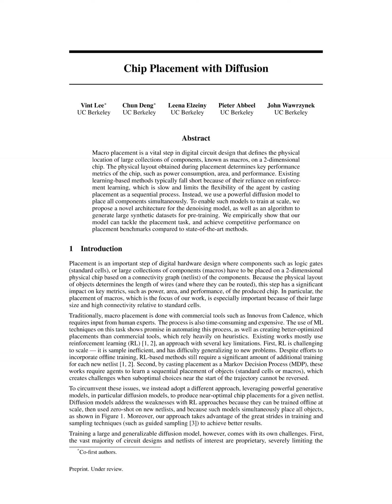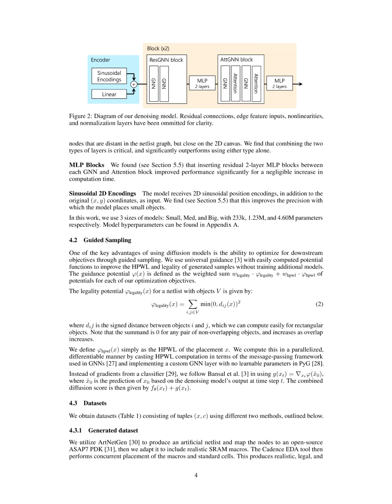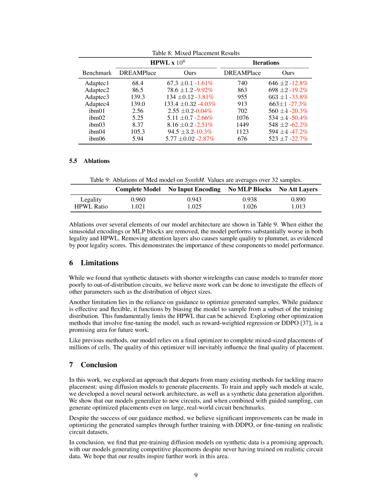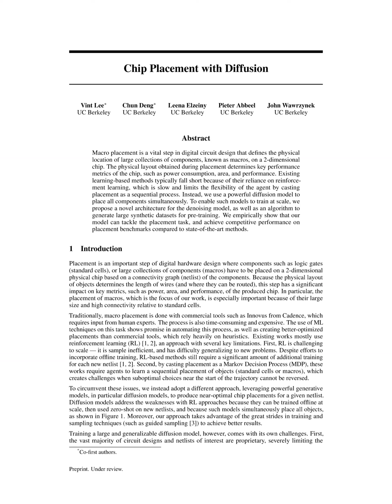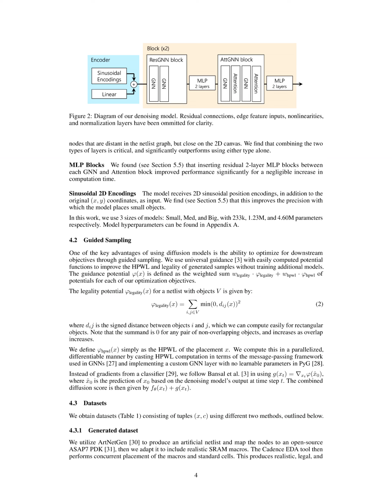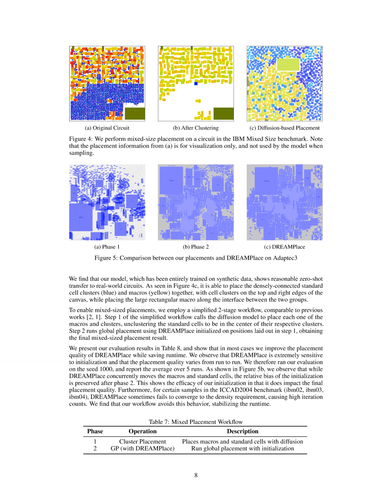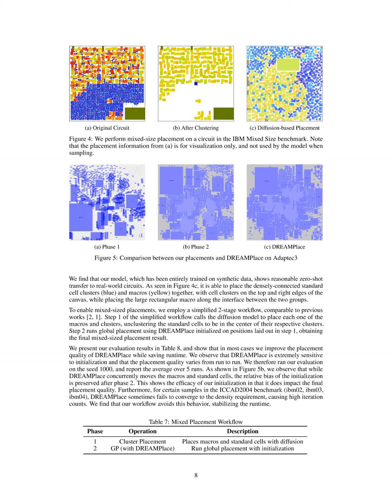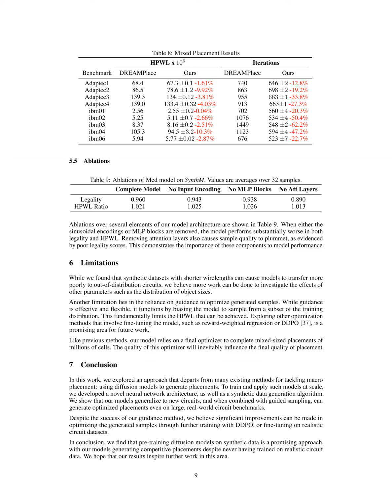[QA] Chip Placement with Diffusion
Novel diffusion model for macro placement in digital circuit design outperforms existing reinforcement learning methods by placing all components simultaneously.